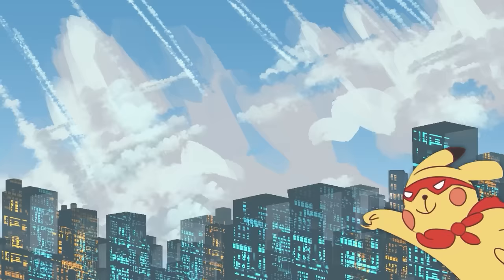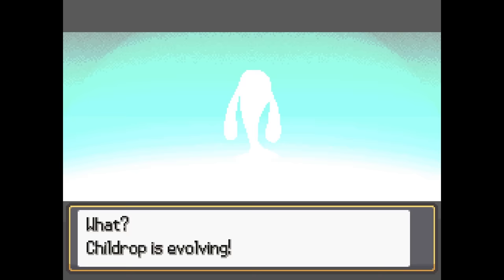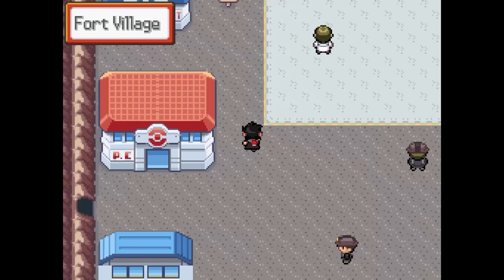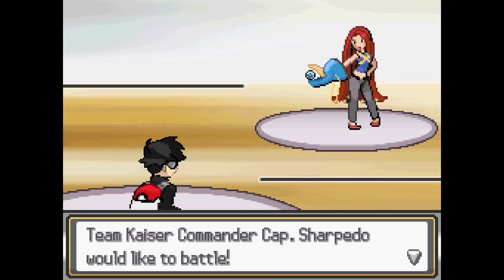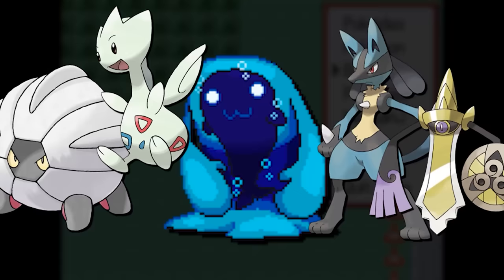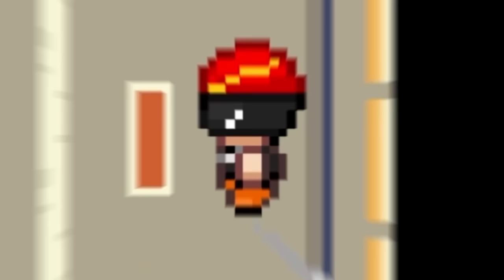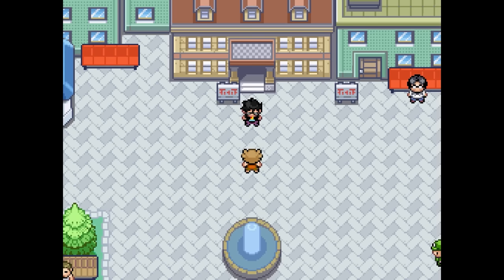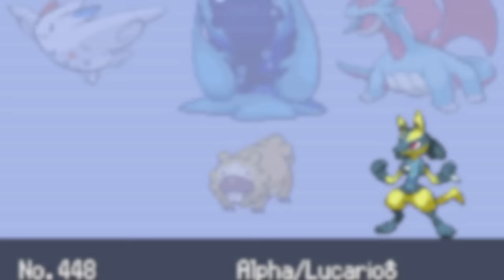The Pokémon game where you play as a SUPER HERO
Pokemon Heads and Tails is the fan game where you play as a superhero! I played it in its entirety, here's what happened.

'Heads and Tails' mod by LGarabato.
Edited by Mishn (@MishnImpossible) and Luker (@LukerYT)
2D Art and Animation by NayeonCatComic: @NayeonCatComic